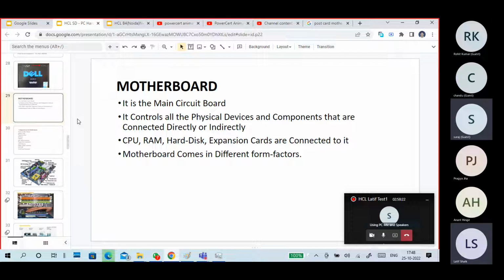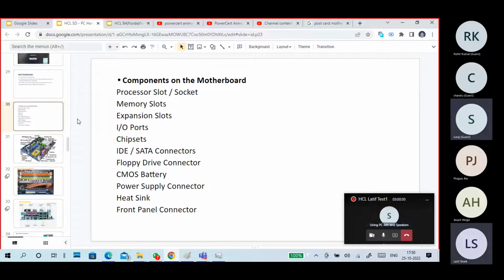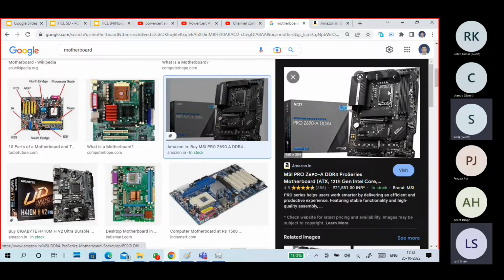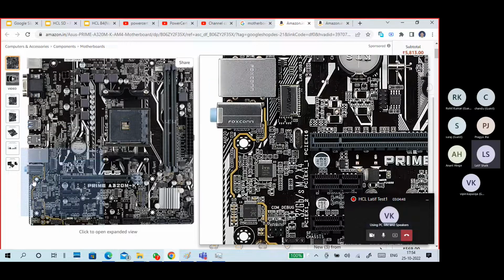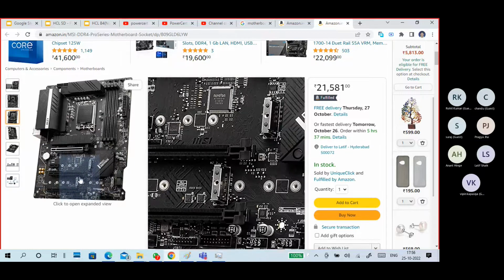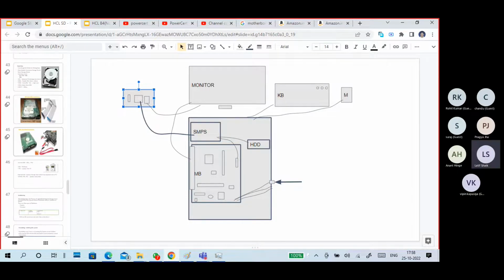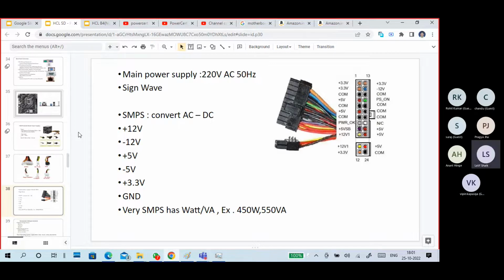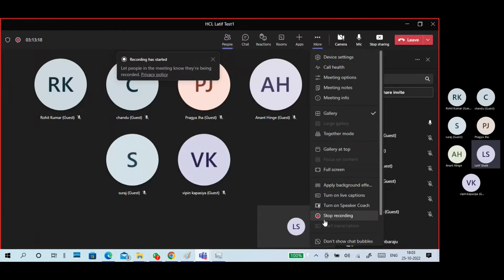(N7) PC Hardware part3 Motherboard, SMPS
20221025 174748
MOTHERBOARD

Memory Slots
Expansion Slots
I/O Ports
Chipsets
CMOS Battery
Power Supply Connector
Heat Sink

Serial Port (9-pin male)
 Used to Connect PC to Modems
 Also Called as Com Port
LAN Port

New type:
ATX – 24pin
4pin Or 6pin or 8pin – for cpu

Sign Wave

+12V
-12V
+5V
-5V
+3.3V
GND